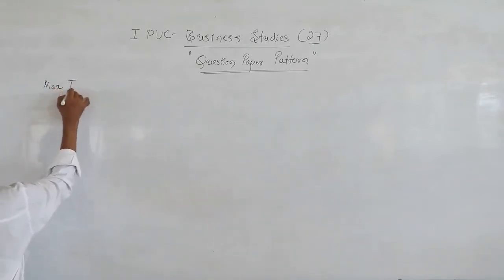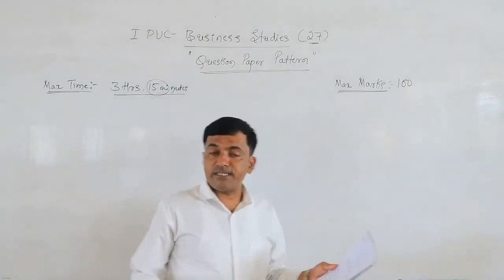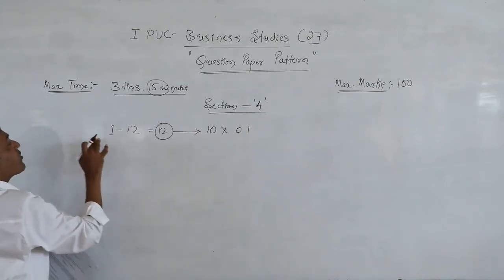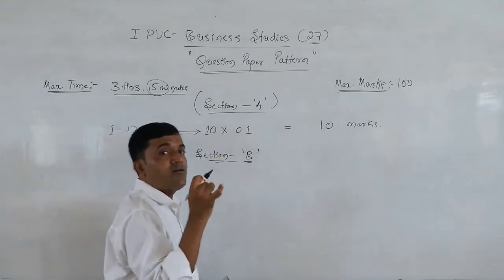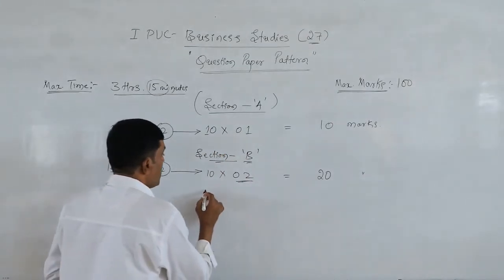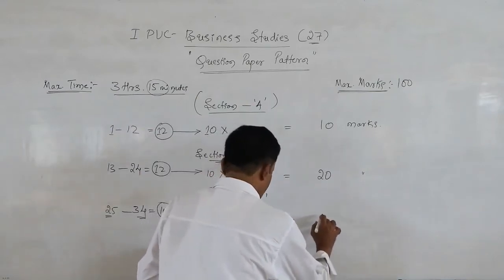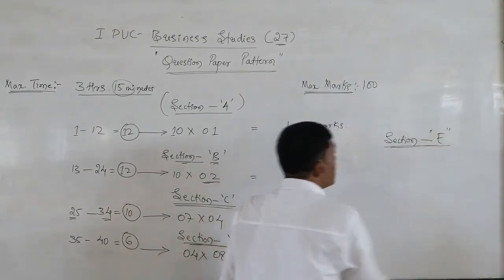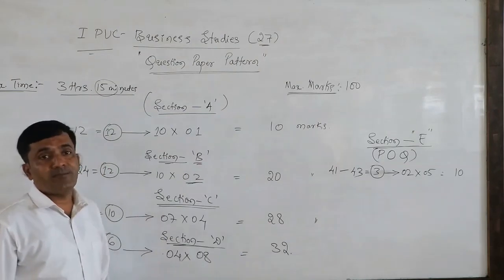Konnur's | PU 1 Commerce | Business Studies | Introduction | Part 1